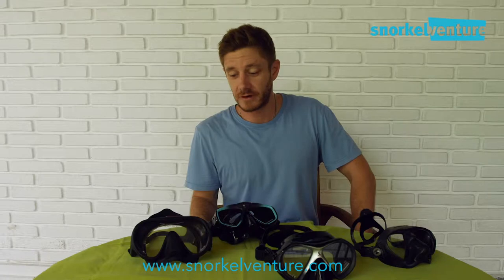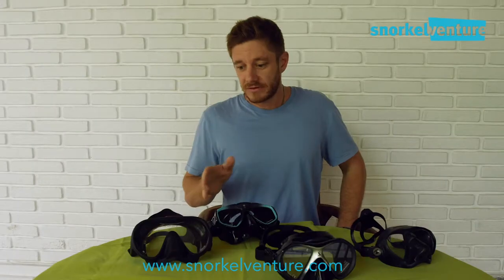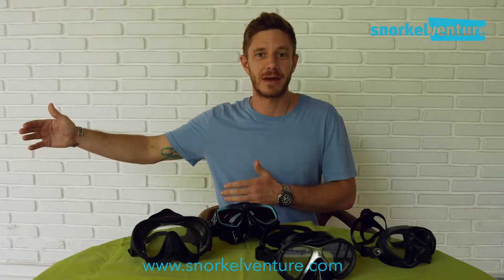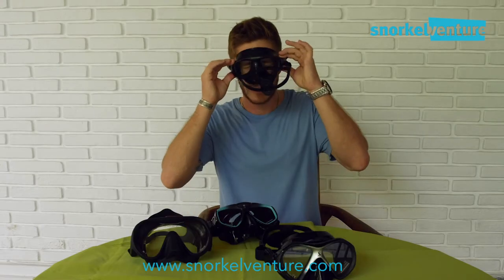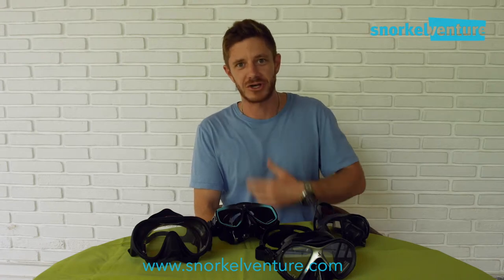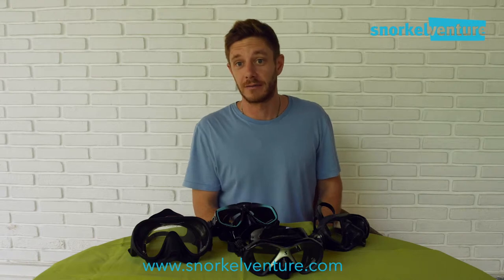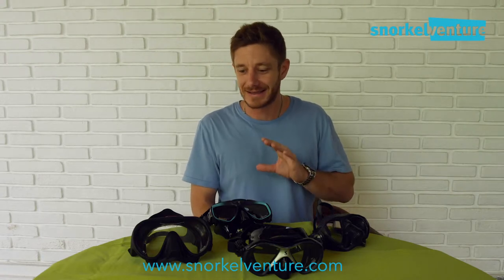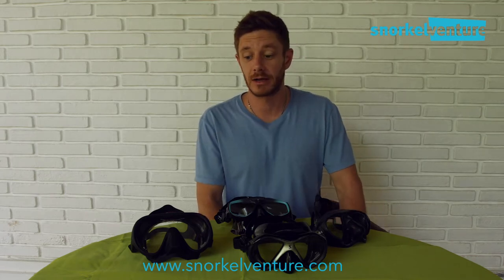Choosing the Right Snorkeling Mask with Snorkel Venture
Choosing the right mask can seem like a simple thing but it usually ends up being a little more complicated than you might think. This short video takes you through all the important aspects of what makes for a good mask. SPOILER ALERT: It's not how cool it looks!

Video Key Points

Spending more on a mask doesn't mean it will fit any better...it just means you spent more money.
Make sure you can feel no air entering as you inhale through your nose
Man Beard?